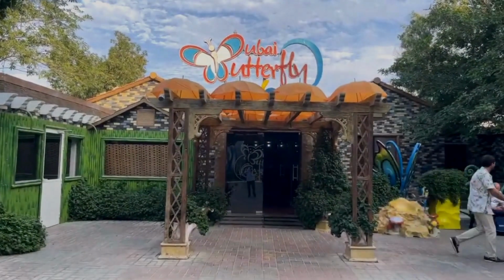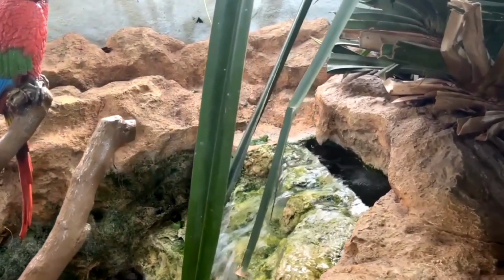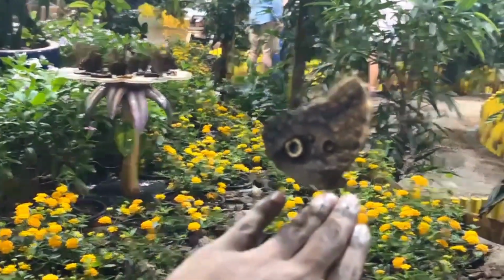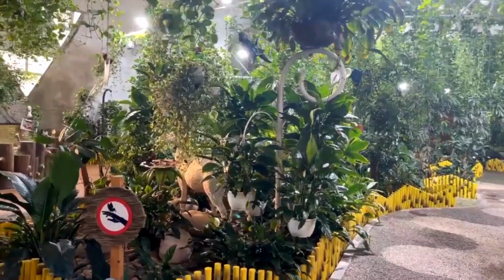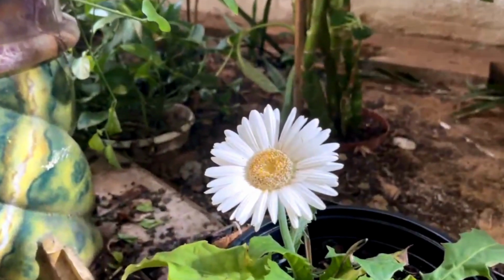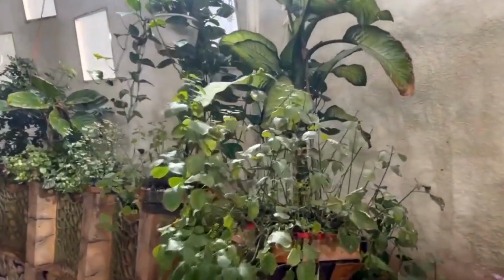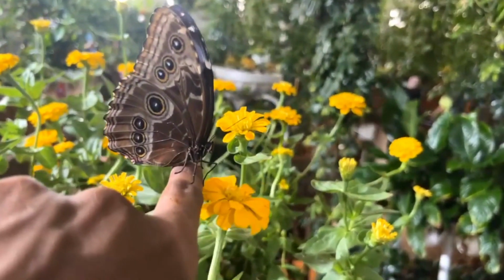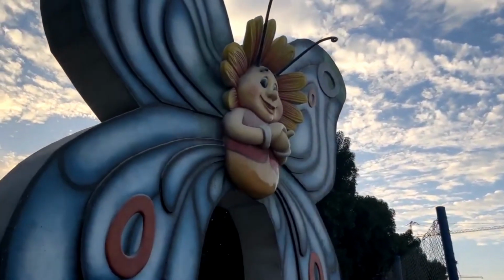Dubai Butterfly Garden 🦋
In 2015 Dubai Butterfly Garden was unveiled as the largest of its type in the world. With over 1500 butterflies from 50 different species this garden is a wonderful place to visit allowing everyone one to see up close and interact with these beautiful creatures.